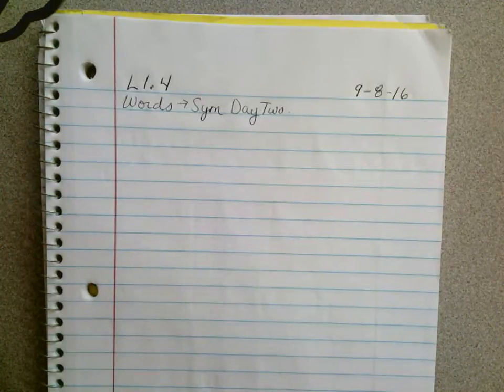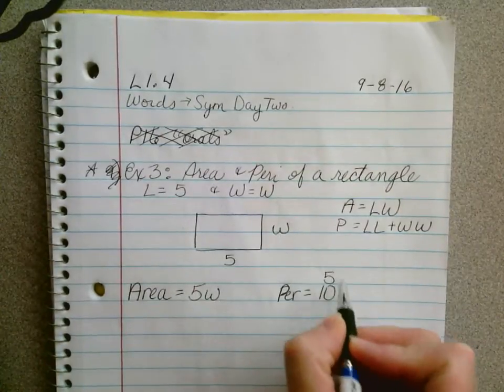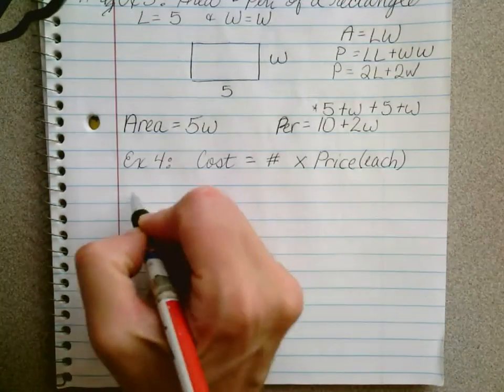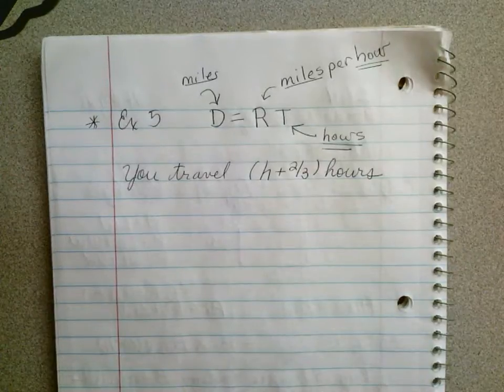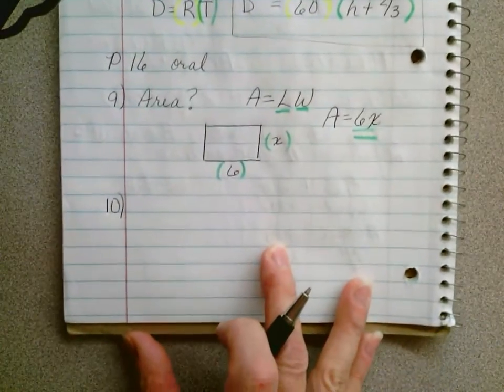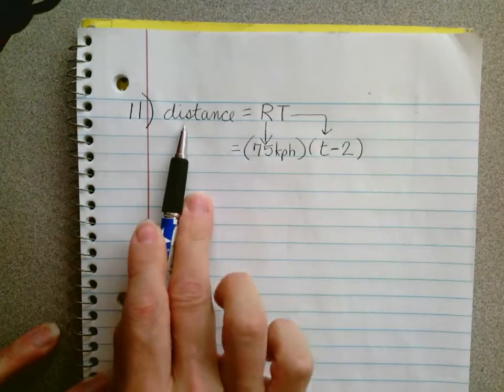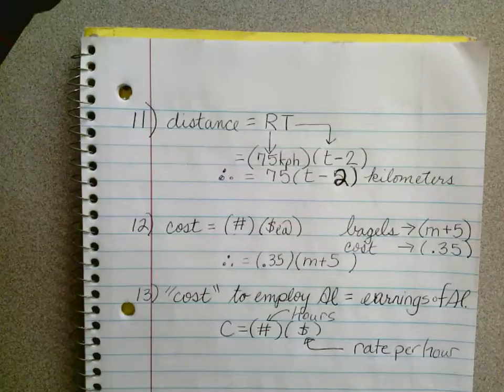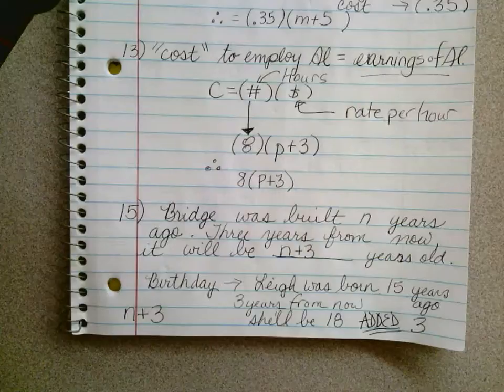L 1.4 Words to Symbols Day TWO